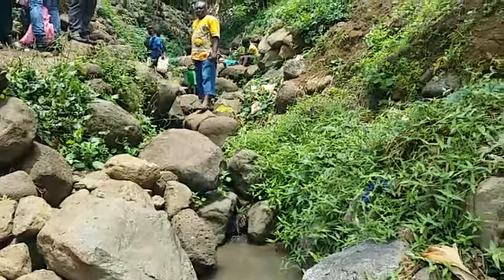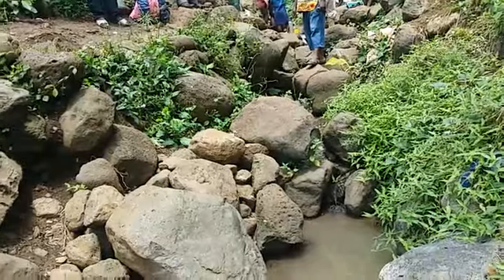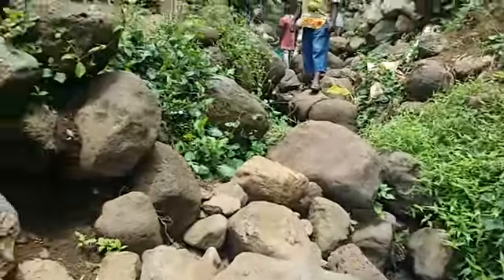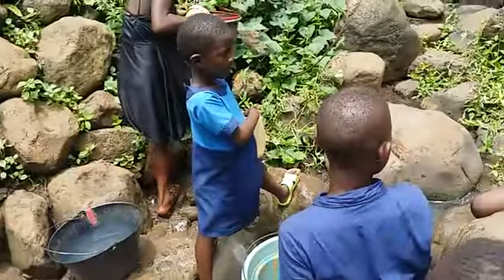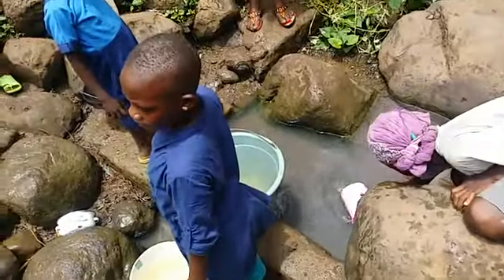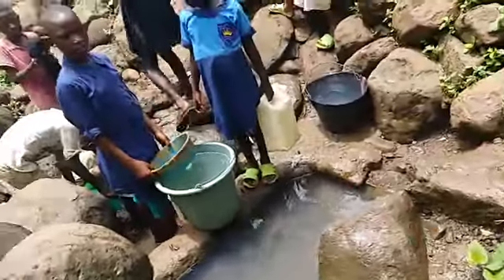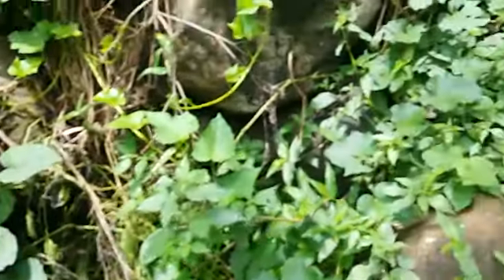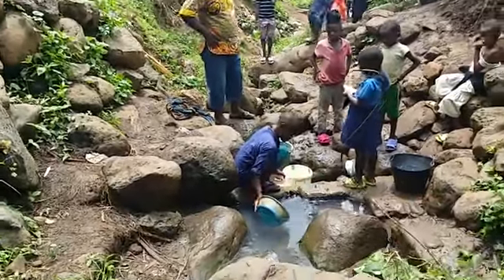Likomba 19 04 2019 1part 1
Clean Drinking water for Likumba. We of Perspectives Kamerun e.V are looking for ways to build up clean drinking water for communities in Cameroon.  We will send you the Tax return Certificate.

Sauberes Trinkwasser für Likumba - Kamerun.  Perspectives Kamerun e,V. engagiert sich für die Bedürftigen in Kamerun. Spenden Sie an uns, so können wir die Bedürftigen Helfen, Wir schicken Ihnen die Spendebescheinigung, Mehr Info auf Webpage unten;